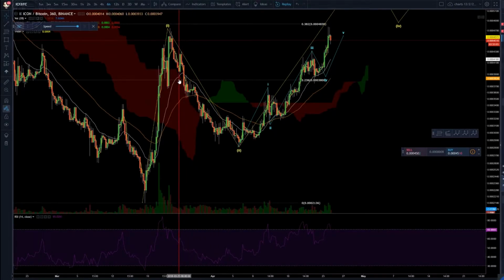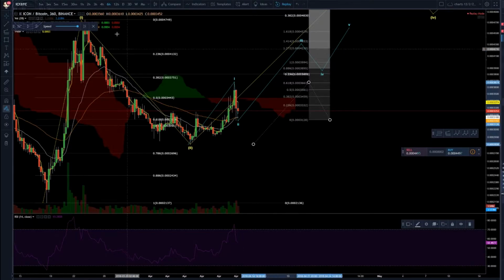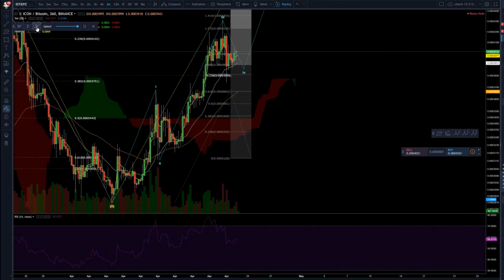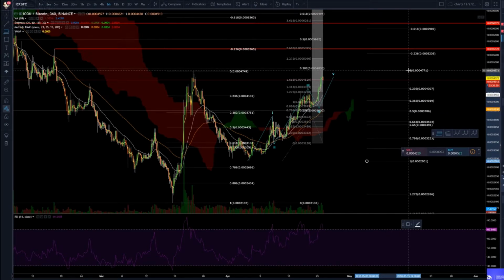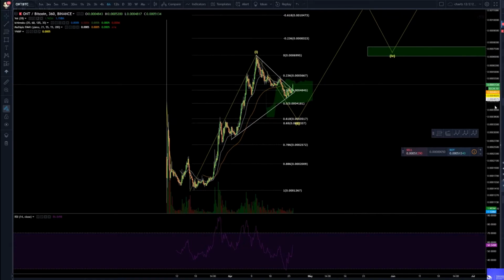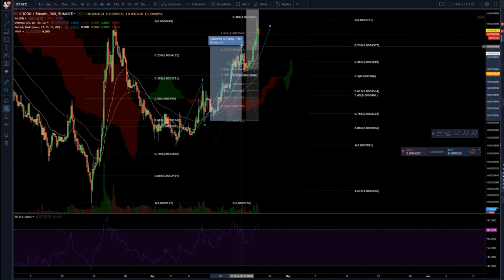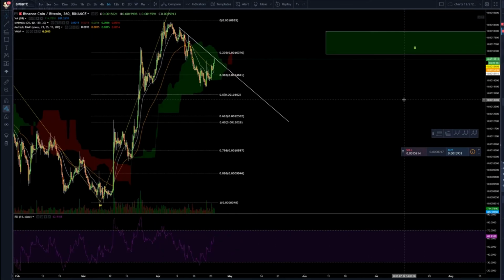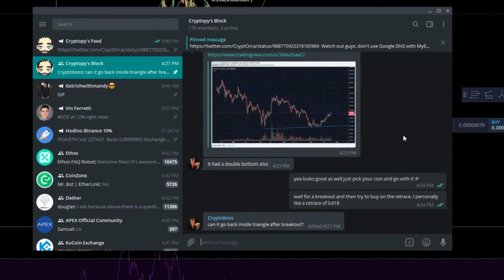ICON Trade Update - 30+ Percent Gain! what is next ONT or BNB?!